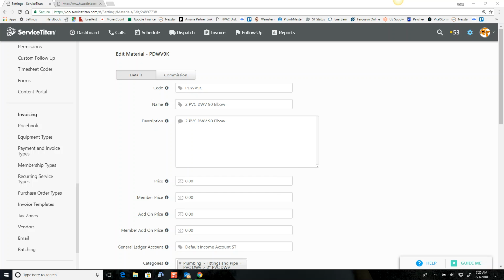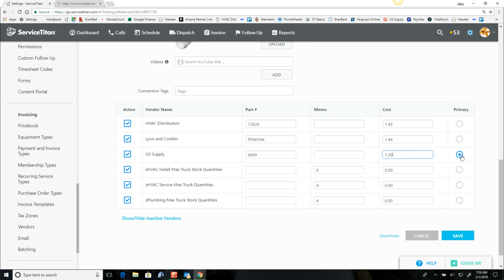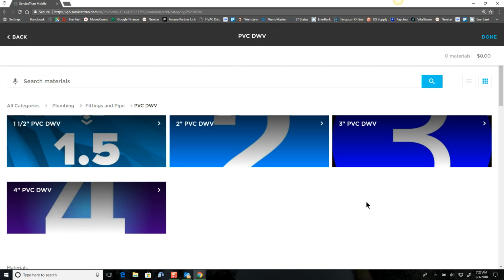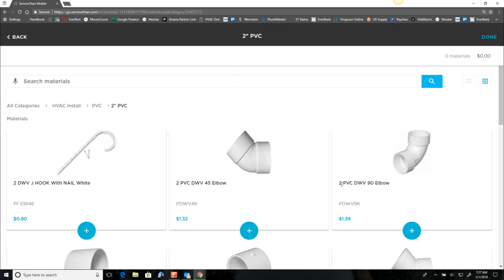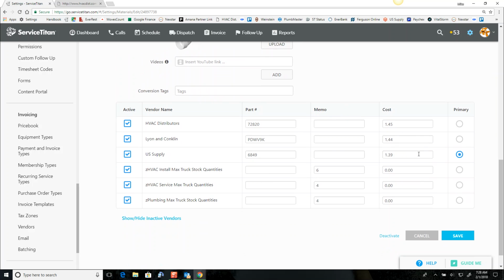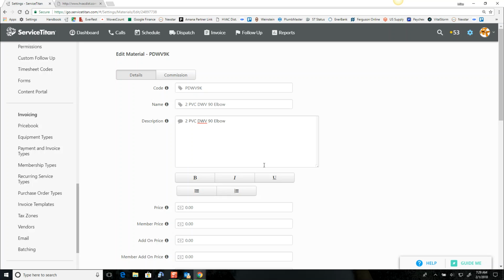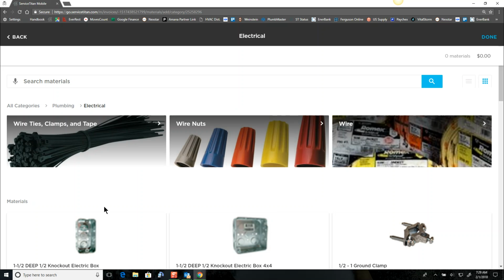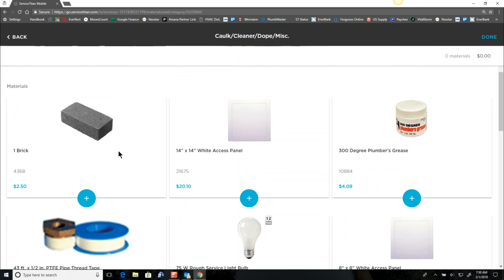Material Items in ST